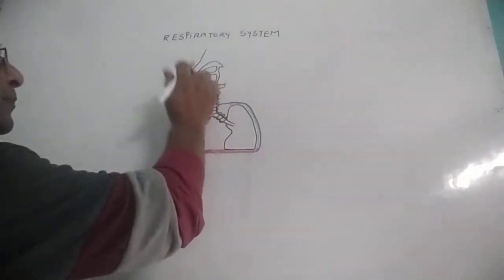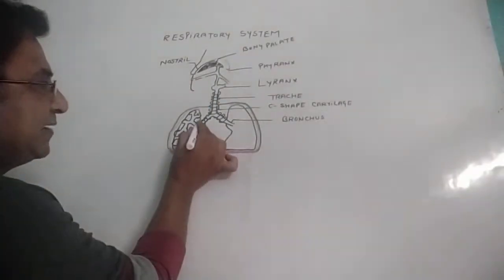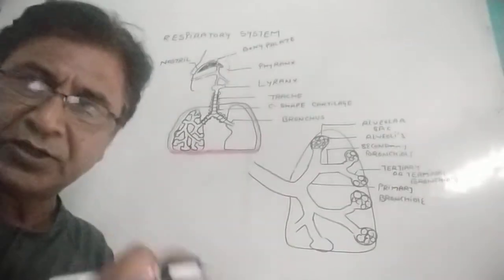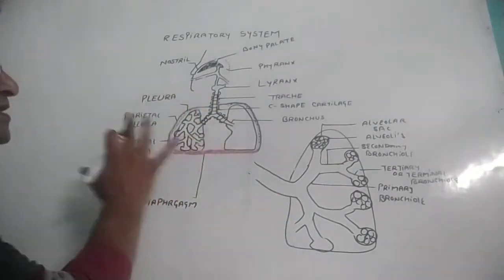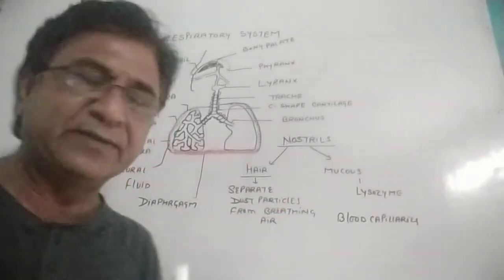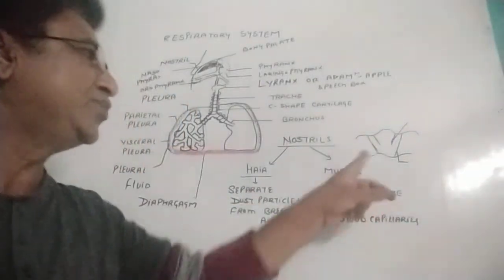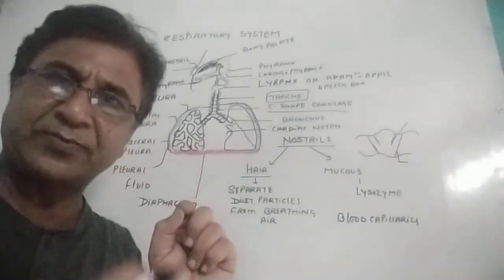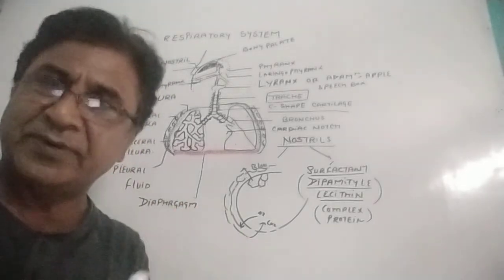tenth। biology। respiratory system its parts and their functions